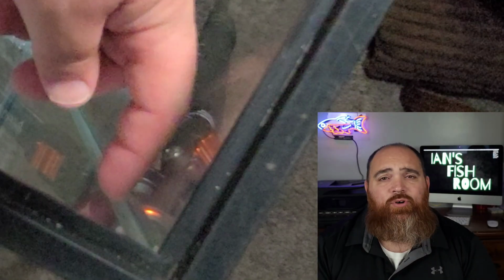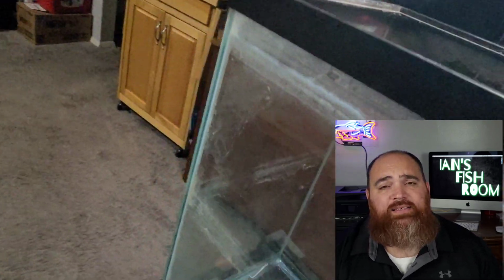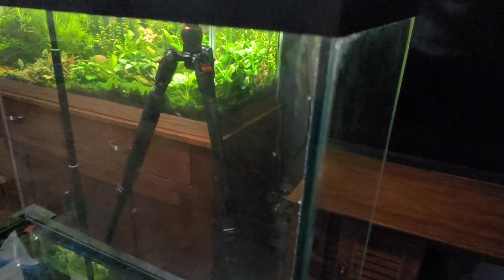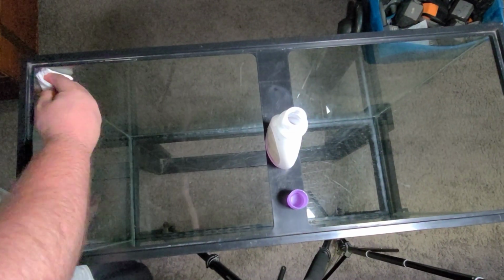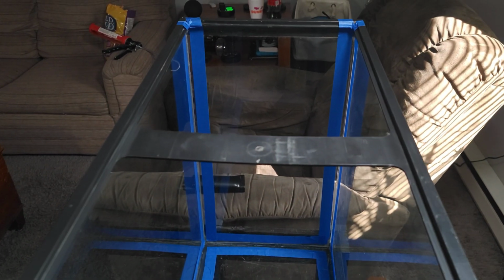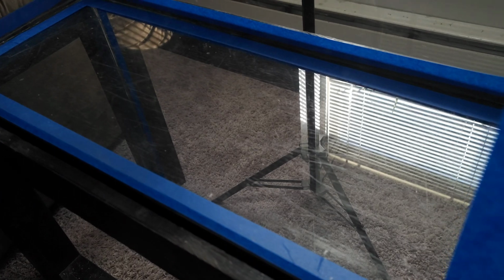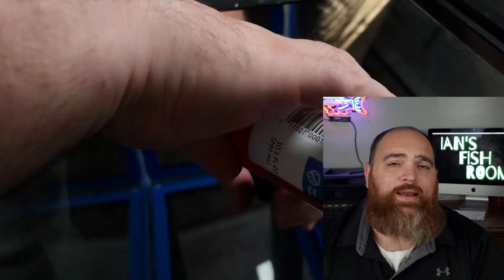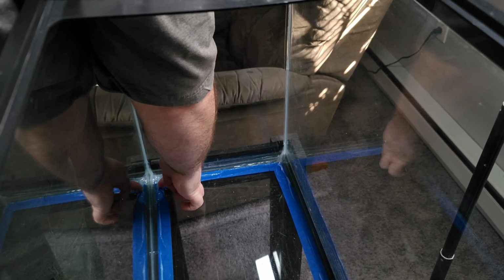How to Reseal an Aquarium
Here at Ian's Fish Room we give tips for fish keeping and product reviews.  In this video I explain to you everything you need to reseal an aquarium as well as step by step instructions. Below is a list of all the tools you need.

White Vinegar

Razor Blade Scraper

Painters Tape

Caulk Gun